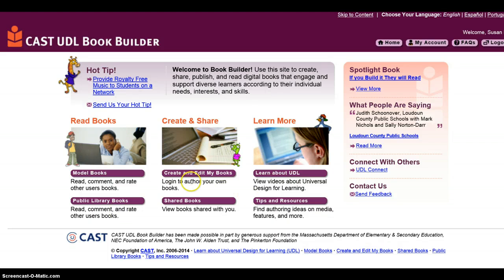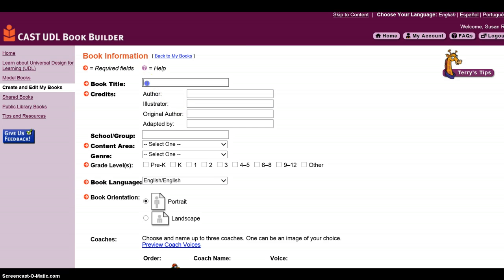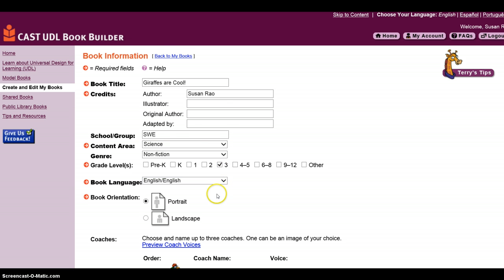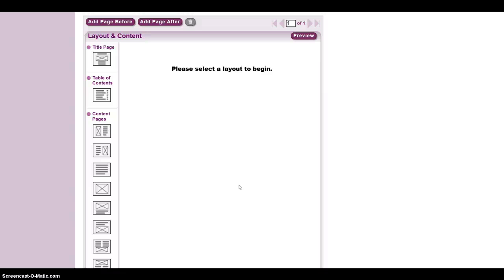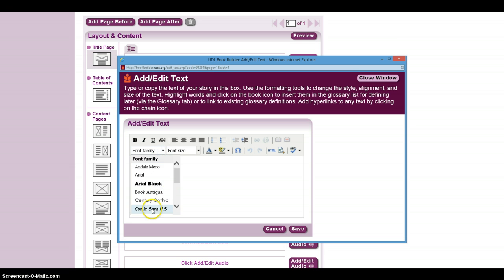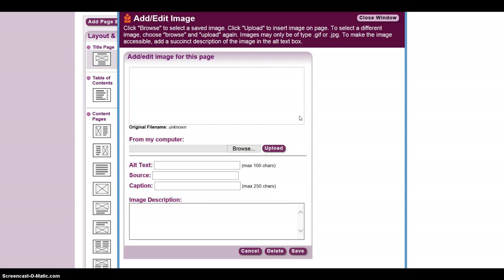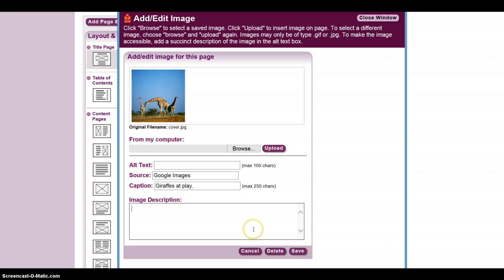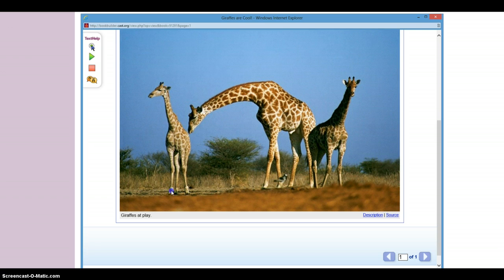How to build a page in Bookbuilder